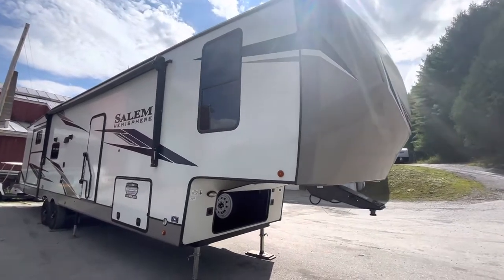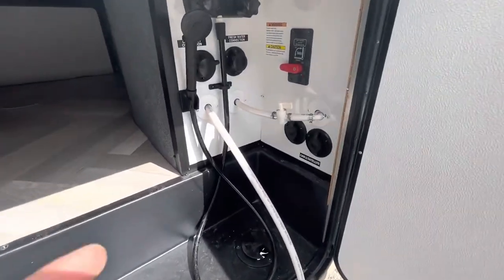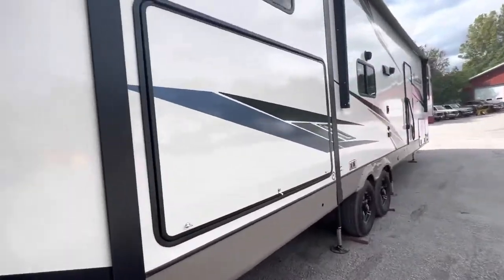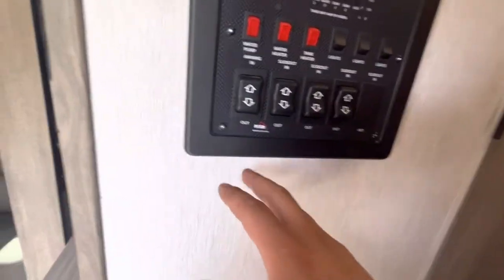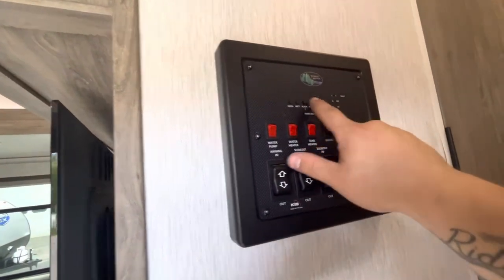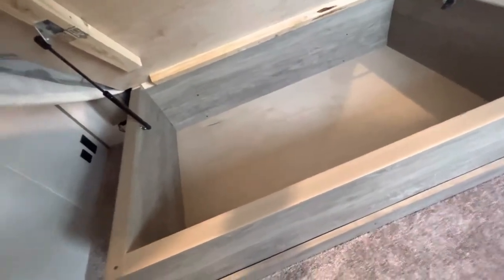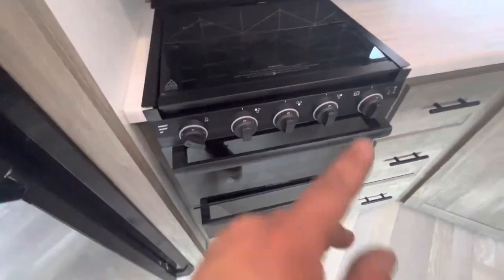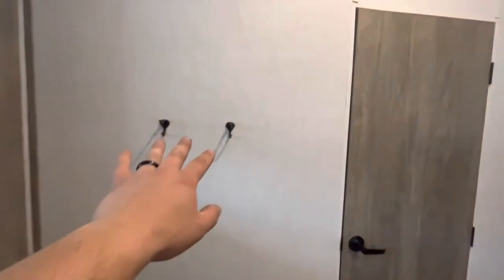2022 Salem Hemisphere 356QB